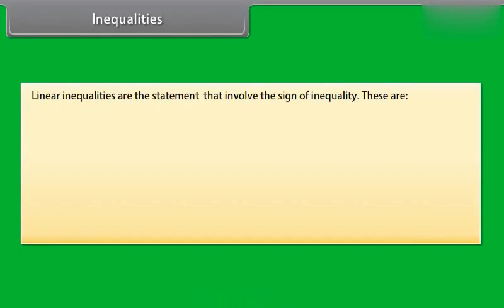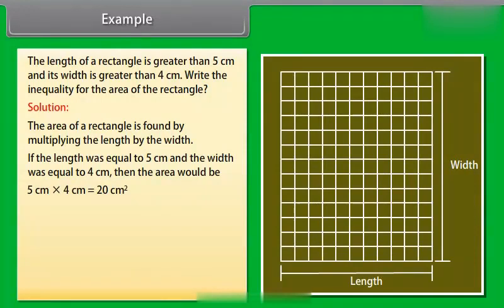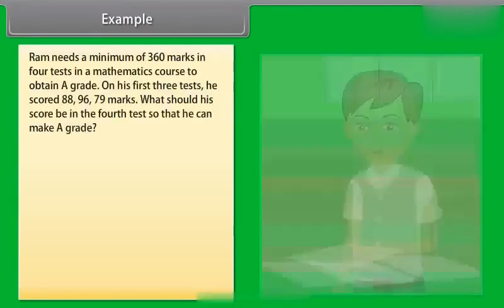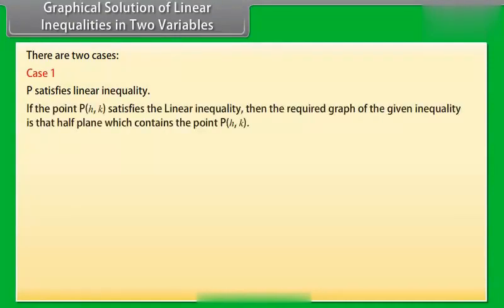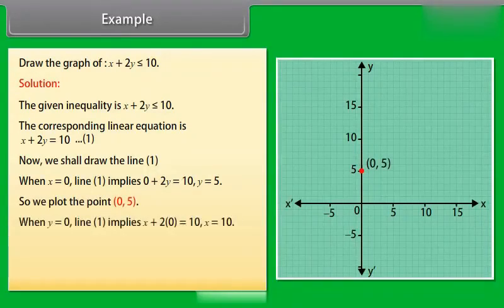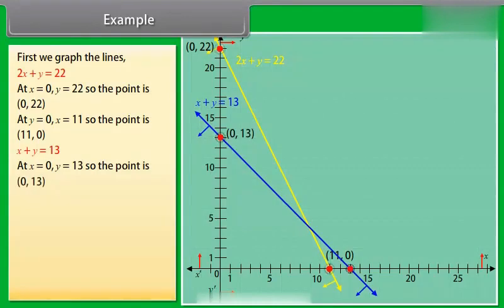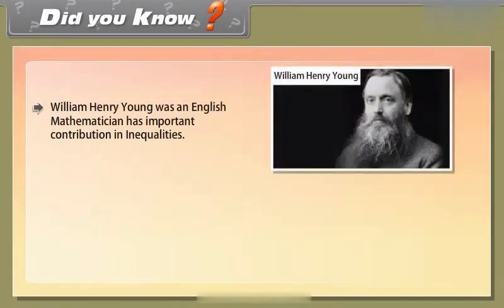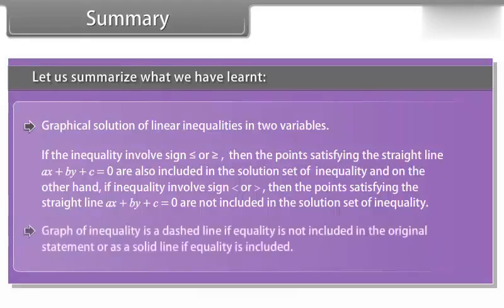Linear Equation in One Variable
11th Class in Math in English